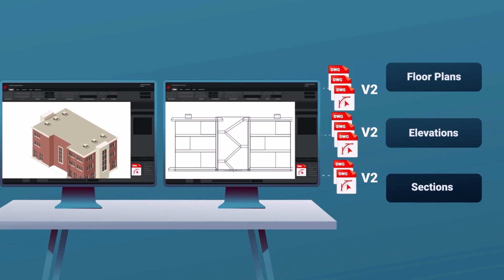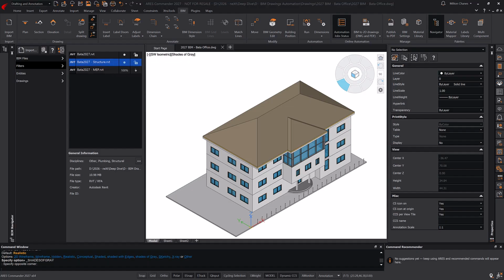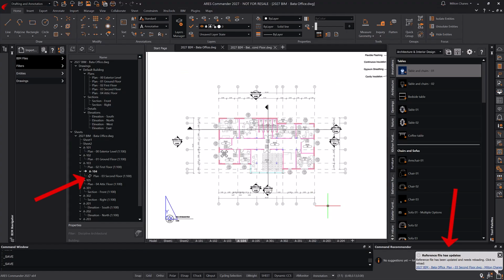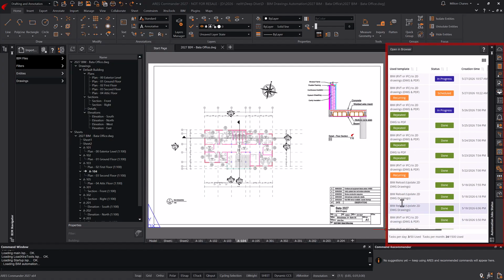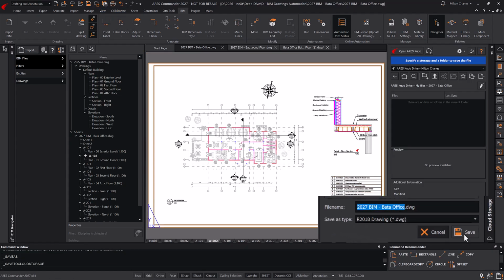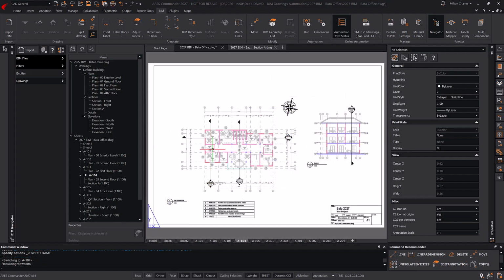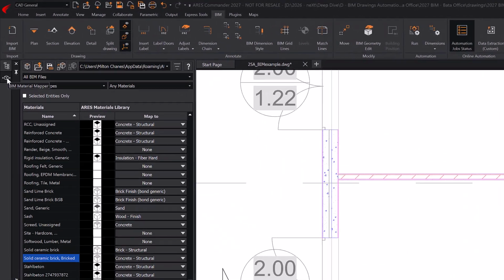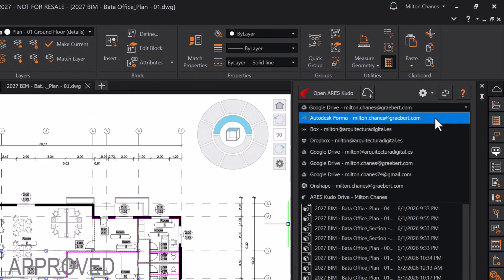Revit & IFC to DWG Drawings Automation - ARES CAD Software Deep Dive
- The future of BIM documentation is connected, automated, and cloud-powered.

In this deep dive, discover how ARES Commander transforms BIM models from Revit and IFC into complete DWG documentation packages while maintaining a live connection to the source model throughout the project lifecycle.

Learn how BIM automation, cloud processing, and online collaboration help architects, engineers, and construction teams generate, update, and manage documentation faster than ever.

✅ Import BIM Models from Revit & IFC

Work with BIM models from Revit 2011–2026, IFC, Archicad, Allplan, and other BIM platforms.

✅ Manage Multi-Discipline BIM Projects

Combine architectural, structural, and MEP models into a coordinated BIM workflow.

✅ Generate Complete Drawing Sets Automatically

Create floor plans, elevations, sections, sheets, dimensions, labels, and viewports with a single command.

✅ Customize BIM Documentation

Control visibility, materials, categories, scales, sheets, and graphic standards to match company requirements.

✅ Enrich BIM Drawings with DWG Content

Reuse existing DWG details, dynamic blocks, symbols, and company standards while preserving BIM connectivity.

✅ AI-Powered Block Creation

Generate custom CAD blocks using simple text prompts and instantly integrate them into your BIM documentation.

✅ Cloud-Based BIM Automation

Run BIM-to-DWG generation on cloud servers without consuming local workstation resources.

✅ Scheduled Drawing Updates

Automatically regenerate drawings and PDFs whenever BIM models change.

✅ Monitor Jobs with ARES Kudo

Track automation tasks, review results, and access generated documentation directly from your browser.

Key Benefits

✔ Automated BIM documentation

✔ Continuous BIM-to-DWG synchronization

✔ Reduced manual drafting effort

✔ Cloud-based processing and scheduling

✔ Multi-discipline BIM coordination

✔ AI-enhanced CAD workflows

✔ Seamless collaboration across desktop and cloud

Discover how ARES Commander and ARES Kudo help teams maintain a live BIM connection while delivering production-ready DWG documentation.

Video Chapters

00:00 Introduction: BIM-to-DWG in the Cloud
02:00 BIM TO DWG - LOCALLY
02:02 BIM Template
02:53 Import BIM Model
03:37 BIM AUTO ALL
05:56 Reusing DWG Content, Dynamic Blocks & Templates
06:27 Trinity Block Library & AI-Powered Block Creation
07:13 Cloud-Based BIM Automation
08:11 Running Automated BIM Jobs
7:14 ONLINE DRAWINGS AUTOMATION
10:13 BIM Drawings Inside ARES Kudo
10:59 UPDATE DWG FROM BIM
11:19 Update BIM Model
11:27 Updating Drawings When BIM Models Change
12:28 Maintaining BIM-to-DWG Synchronization
13:18 Scheduling Automated Drawing Updates
13:42 ADVANCED SETTINGS
14:04 New Views
14:37 Place on Sheet
15:05 Creating BIM Schedules & Data Extraction
16:22 Data Extraction
17:33 Material Mapper & Drawing Customization
18:22 Applying Company Standards & Graphic Styles
18:56 COLLABORATION
19:29 Sharing Drawings through multiple ways
20:01 Client Review, Markups & Validation
20:58 Project Approval & Connected BIM Workflows